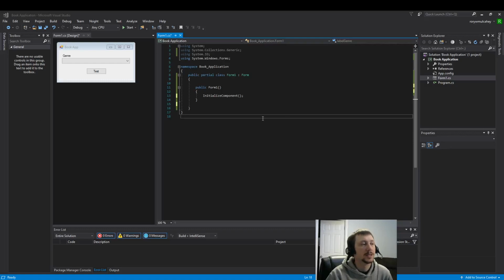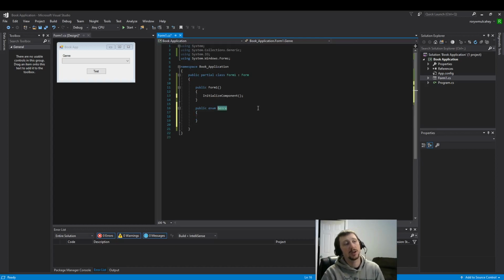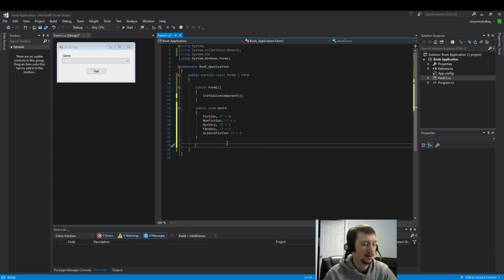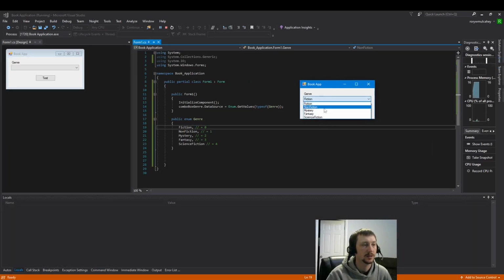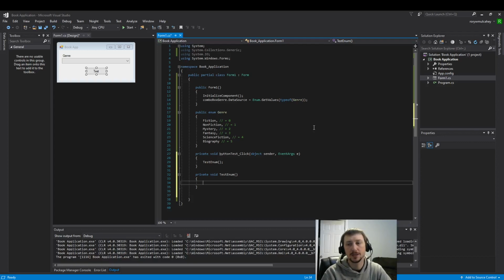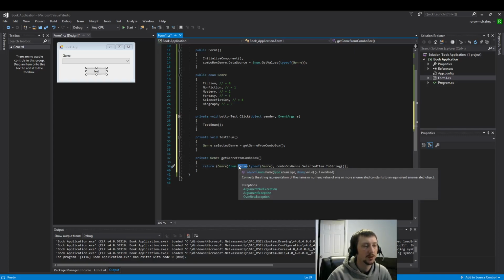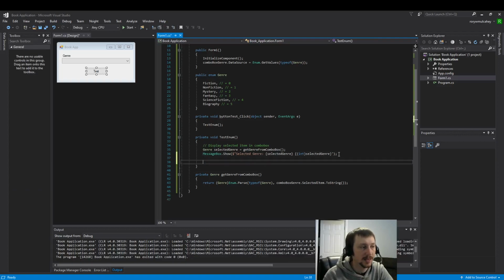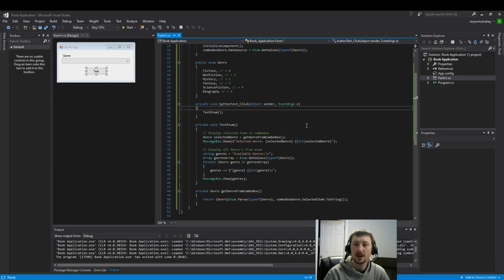Implement Enumeration Declaration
In this video we will cover how to build and use an enum declaration.

Basic Steps:

Define enum with various book Genres.
Initialize combobox of book Genres with Enum.GetValues().
Test the enum and combobox

Read selected item with Enum.Parse()
Read all enum values with Enum.GetValues()

C# .NET
Windows Form Application
Visual Studio
Messagebox Show
String
Foreach Loop
Enum Parse
Enum GetValues
combobox datasource